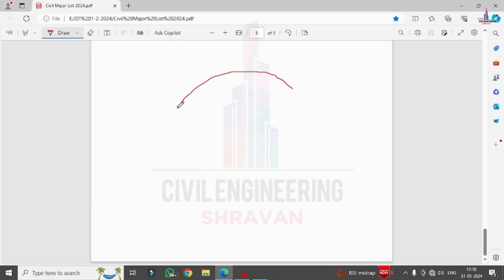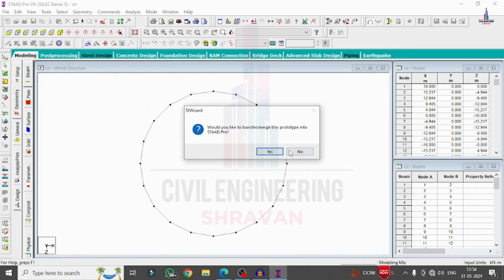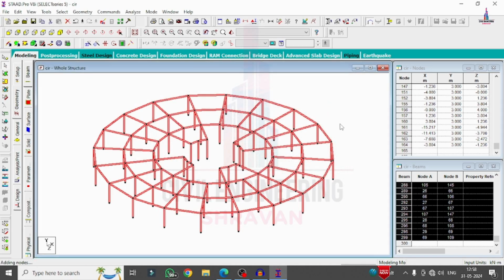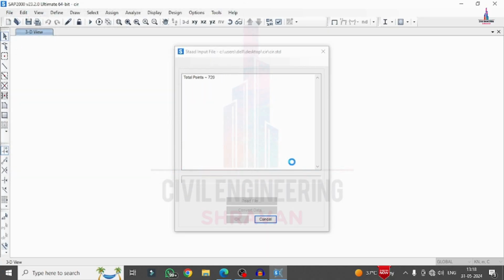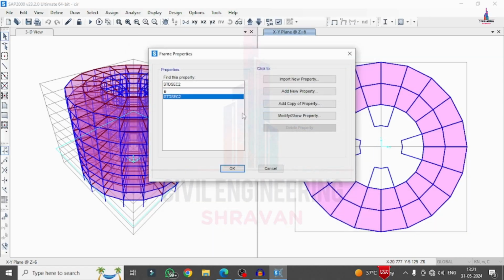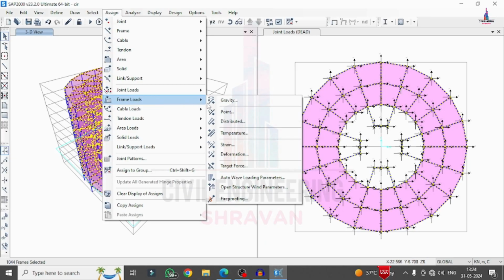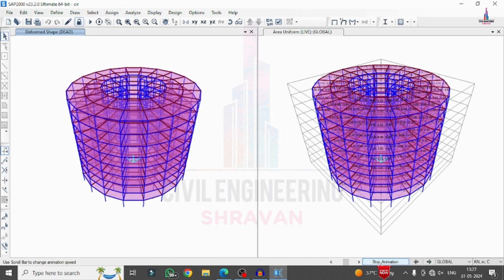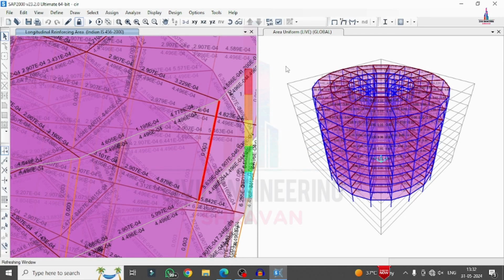Circular Building Design by SAP2000 Software | Civil Engineering Shravan